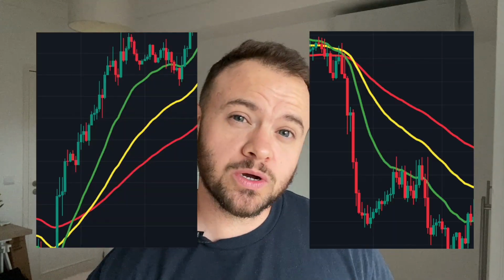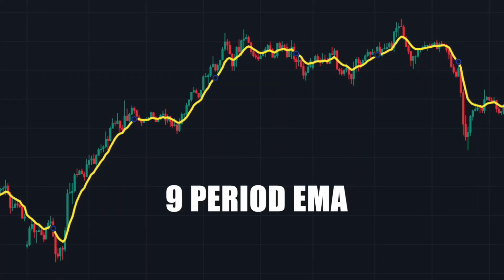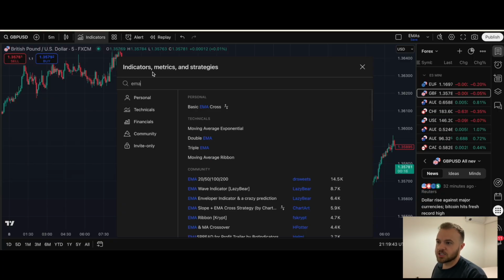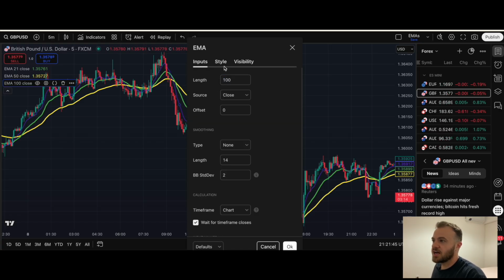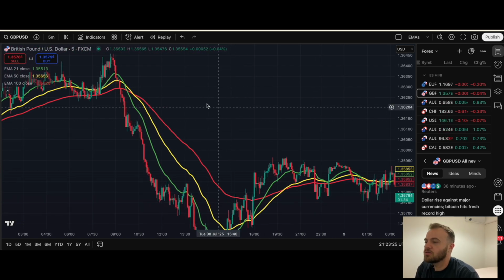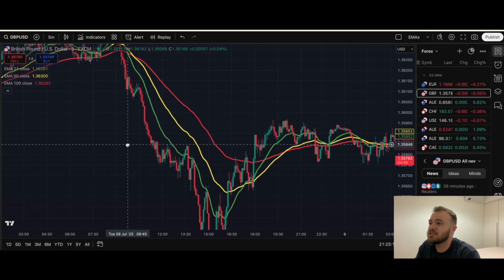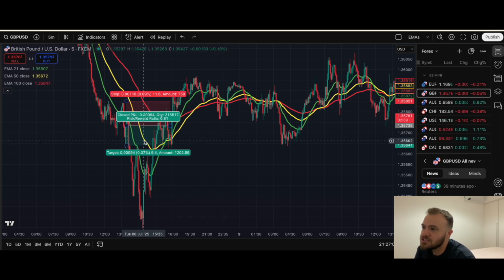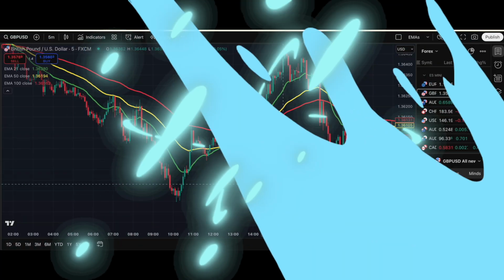The SIMPLEST moving average trading guide for beginners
Learn moving averages in under 15 minutes! This beginner-friendly guide covers everything you need to start using EMAs and SMAs in your day trading.

What you'll learn:
✅ What moving averages are and why they matter
✅ Difference between EMAs and SMAs (and which to use)
✅ How to spot trending vs consolidating markets instantly
✅ Step-by-step TradingView setup tutorial
✅ Simple 21 EMA bounce strategy you can use today

Perfect for: Complete beginners who want to understand one of trading's most fundamental tools without the complexity.

Want to try the charting software I'm using?

Timestamps:
0:00 - Introduction
0:28 - What are moving averages?
1:28 - SMA vs EMA explained
2:05 - EMAs vs trendlines
2:47 - Time periods and market conditions
4:25 - TradingView setup tutorial
9:20 - 21 EMA bounce strategy